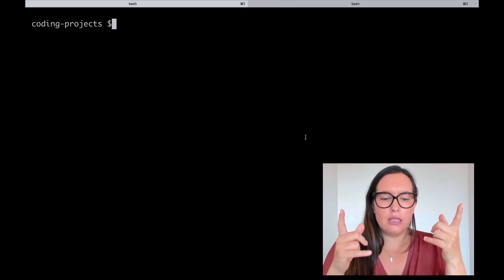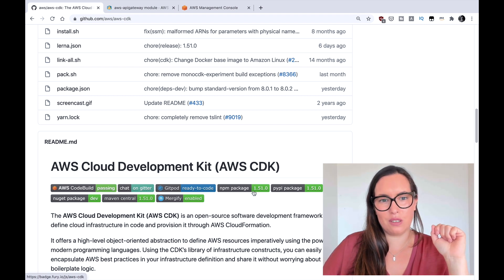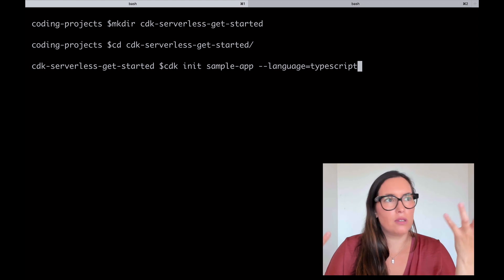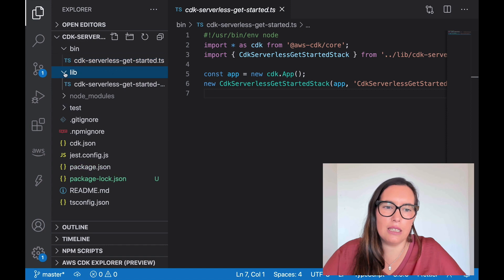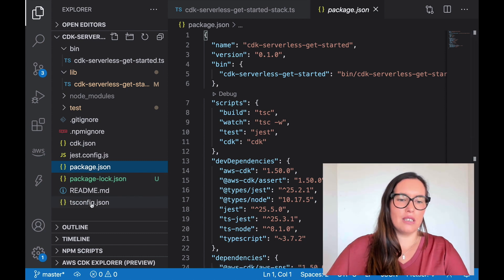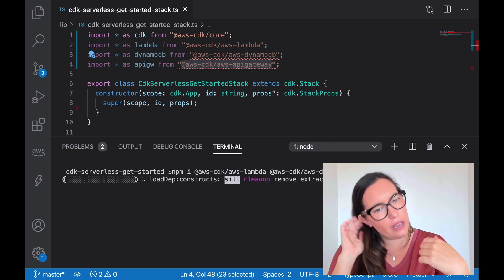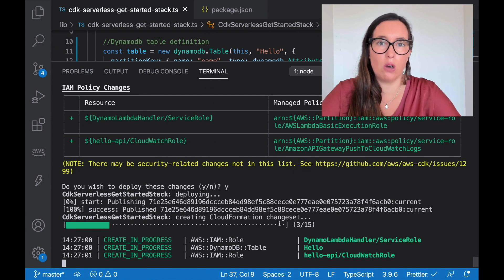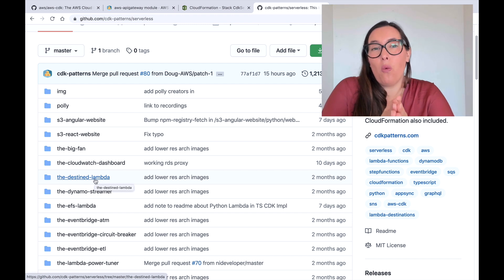SIMPLEST SERVERLESS APP WITH AWS CDK (API Gateway, AWS Lambda and DynamoDB)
This is an introductory video on CDK for Serverless applications. In this video, we build a simple serverless application using AWS Lambda, API Gateway, and DynamoDB using AWS CDK.